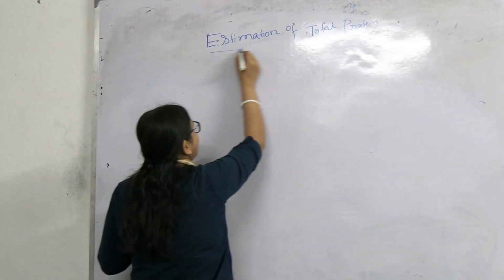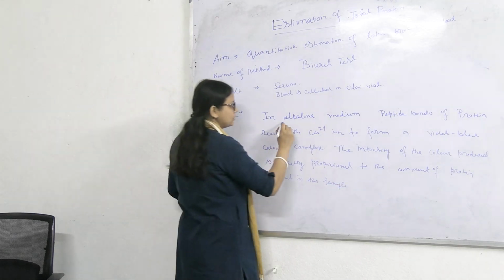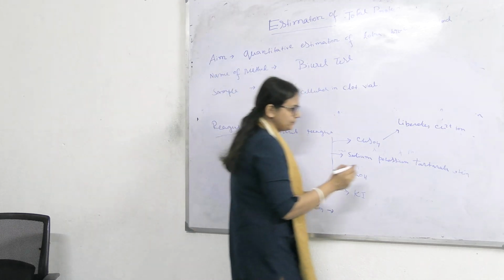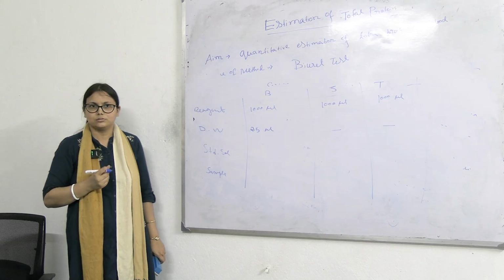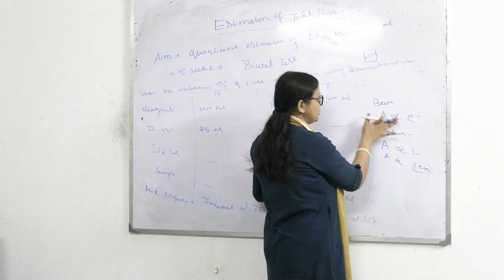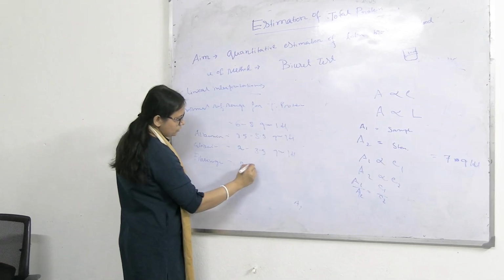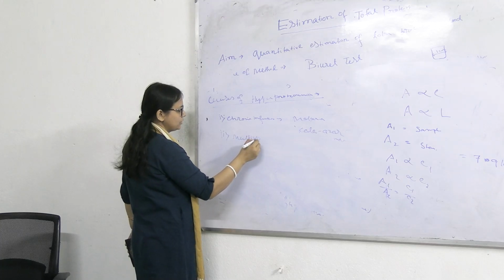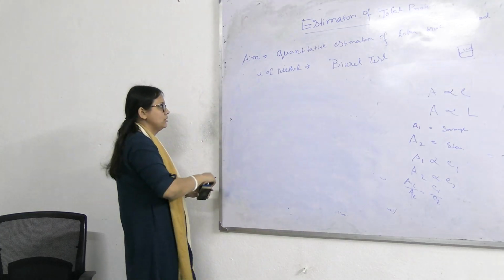Lecture On Quantitative Estimation of Total Protein | Biuret Test Explained | MBBS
Master the quantitative estimation of total protein in blood using the Biuret Method in this comprehensive Biochemistry practical lecture for the MBBS 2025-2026 batch at Santiniketan Medical College & Hospital.

This session covers everything from the chemical principle of the Biuret reaction to the clinical interpretation of results, including common causes of Hypoproteinemia (e.g., Nephrotic Syndrome, Cirrhosis) and Hyperproteinemia (e.g., Multiple Myeloma).

Key Topics Covered:

    Methodology: Detailed breakdown of the Biuret Test principle [03:31].

    Reagent Chemistry: The specific roles of Copper Sulfate, Sodium Potassium Tartrate, and NaOH [10:39].

    Lab Procedure: How to prepare Blank, Standard, and Test solutions [14:04].

    Calculation: Using Beer-Lambert Law and the semi-auto analyzer [20:16].

    Clinical Significance: Understanding normal reference ranges for Albumin, Globulin, and Fibrinogen [26:59].

    Pathology: Causes of high and low protein levels, and an introduction to Bence Jones Protein in Multiple Myeloma [32:38].

On: BIOCHEMISTRY by Dr. Sudipa Pal
(MBBS Batch: 2025-26)
Conducted on: 16-03-26